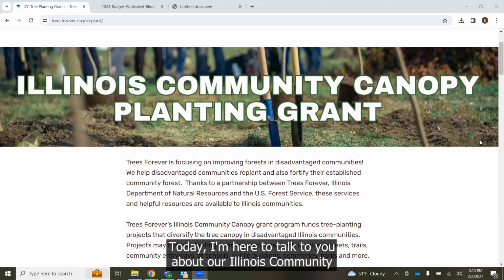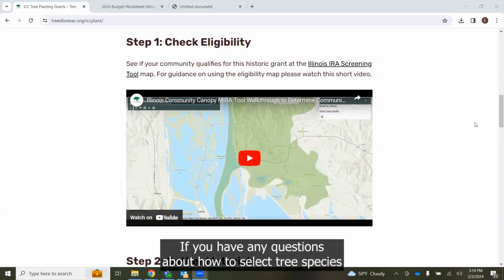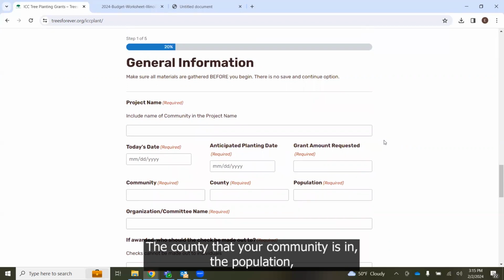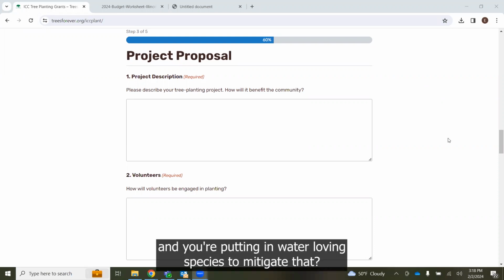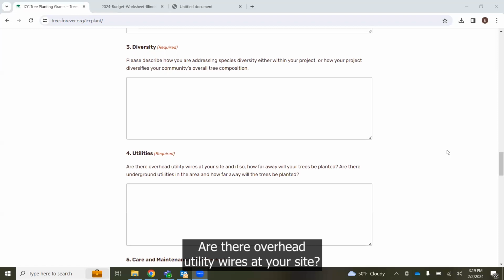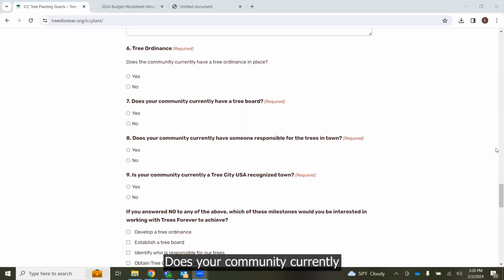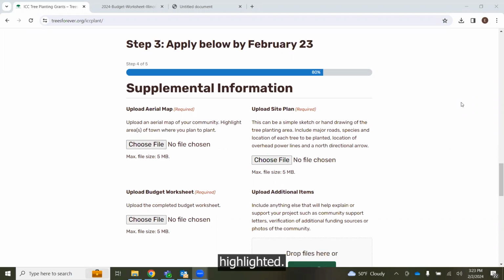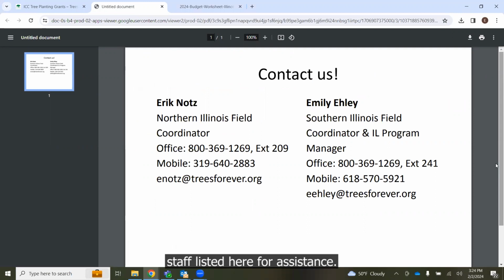Illinois Community Canopy Planting Grant Application Walk-Through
Follow along as our Illinois Program Manager walks you through the process of applying for the Illinois Community Canopy Planting Grant. Grants of $3,000 to $15,000 are available to disadvantaged Illinois communities towards diversifying their community forests, or to recover from natural or man-made disasters such as emerald ash borer (EAB).

Trees Forever staff are available to help with the grant application process.